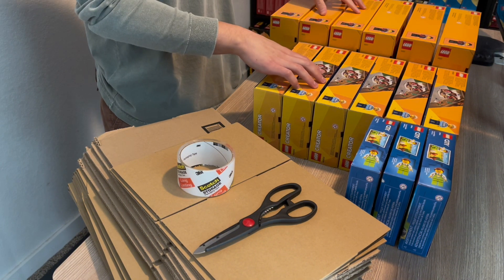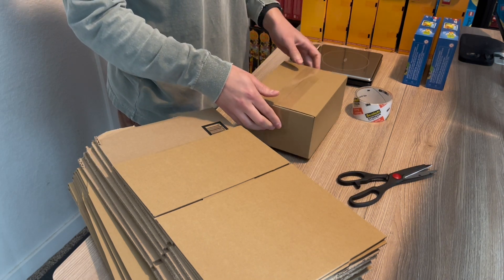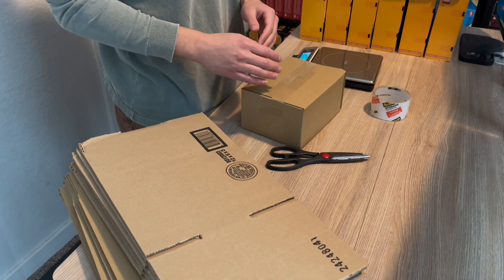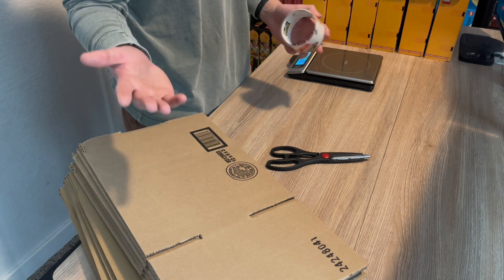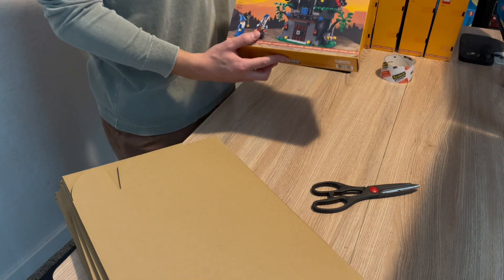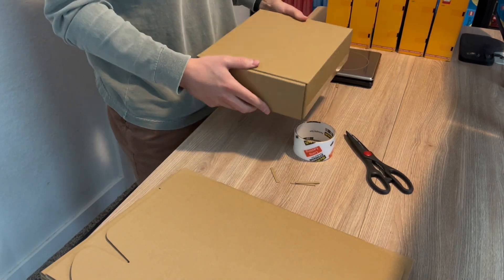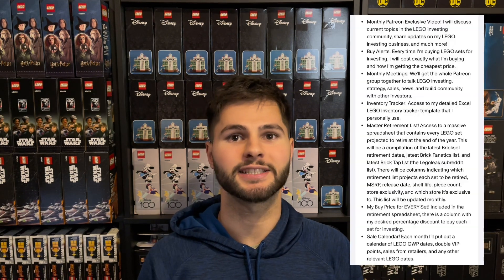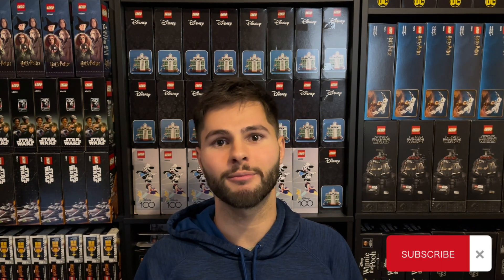Pack 15 LEGO Orders With Me! How I Ship Sets